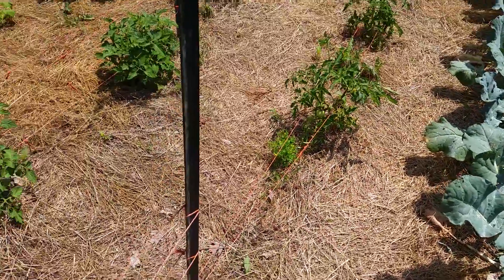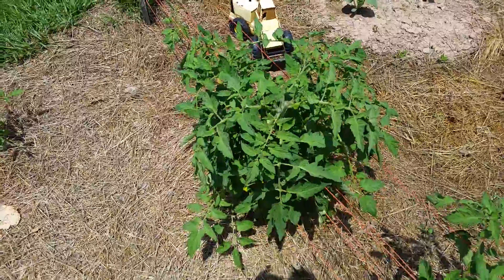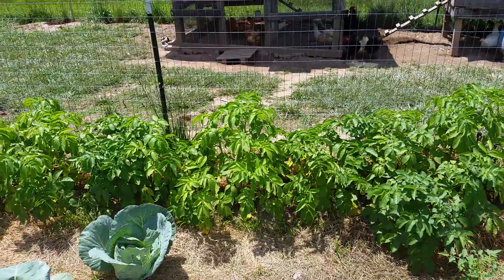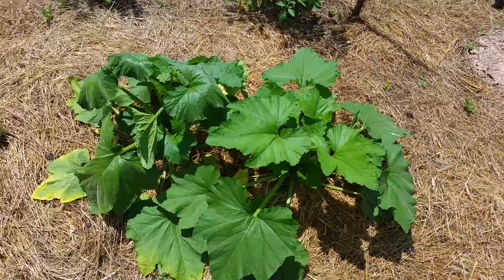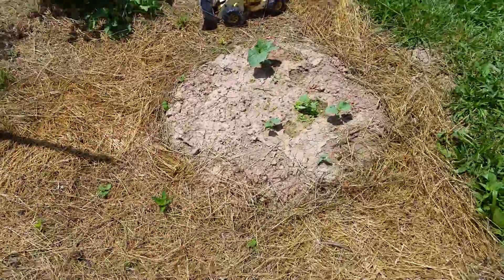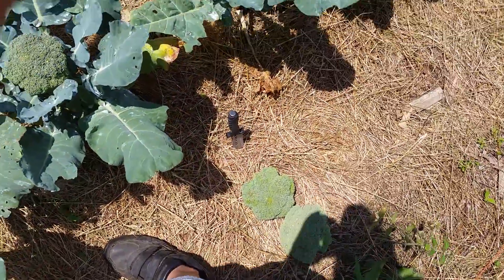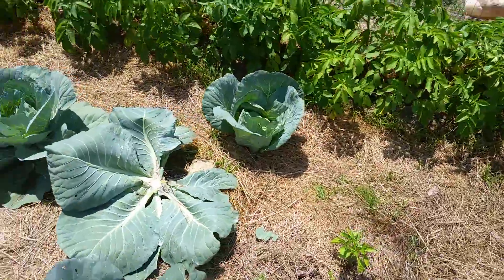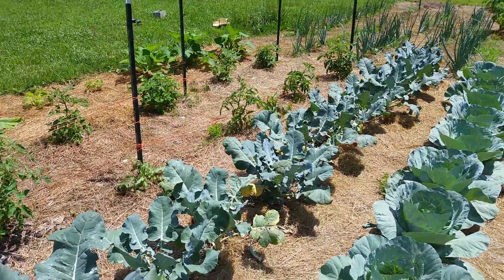No till method card board and straw..broccoli abd cabbage harvest